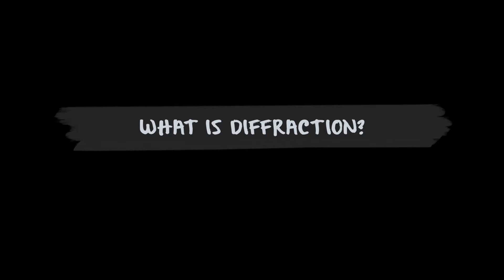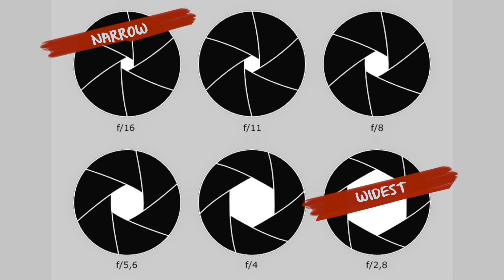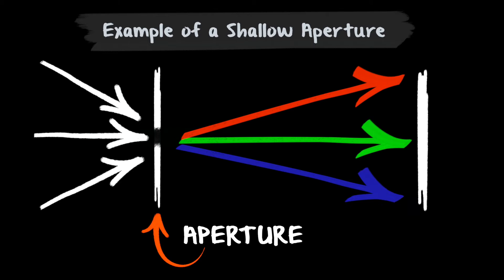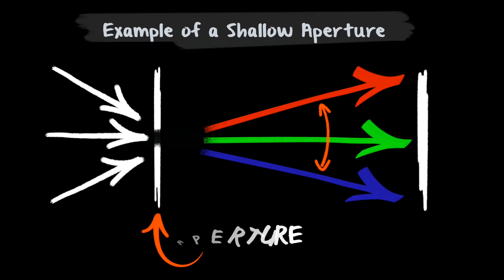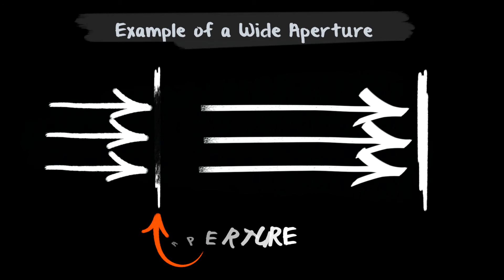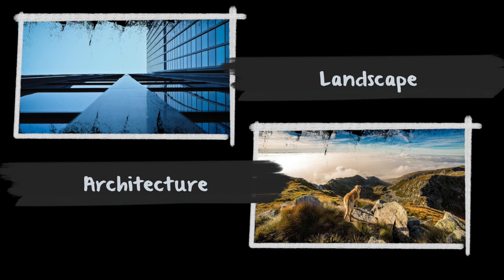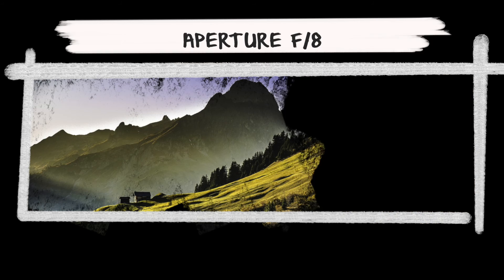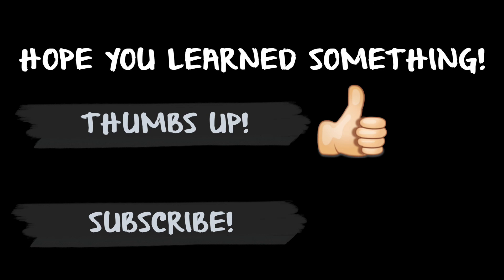What is Diffraction in Photography?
Diffraction can quickly deteriorate your images! You might think having a smaller aperture will improve your sharpness, but is it actually doing the opposite?